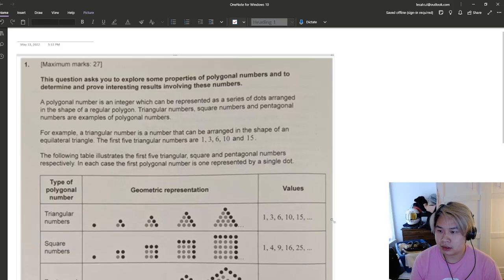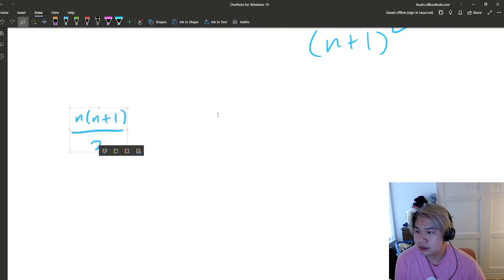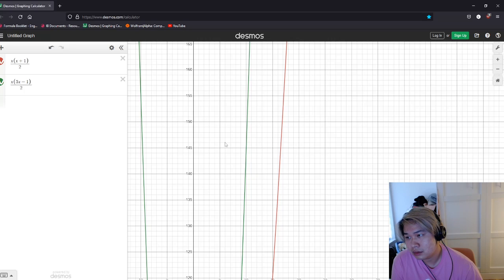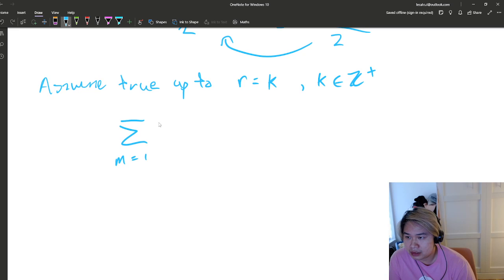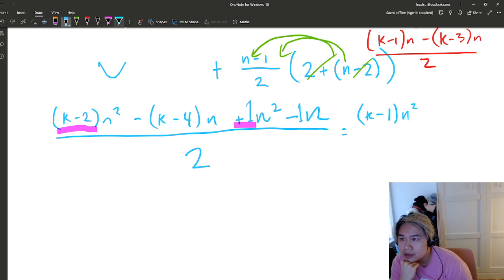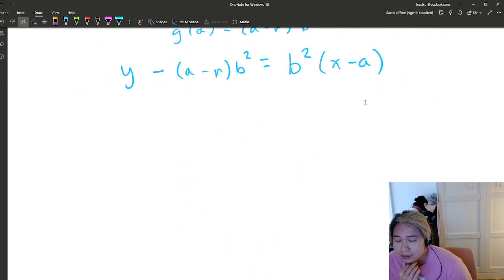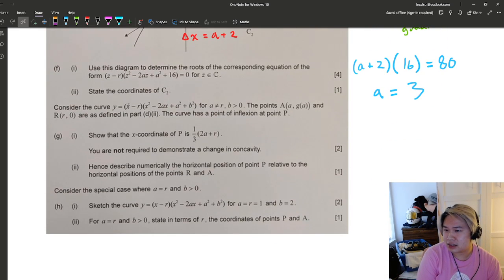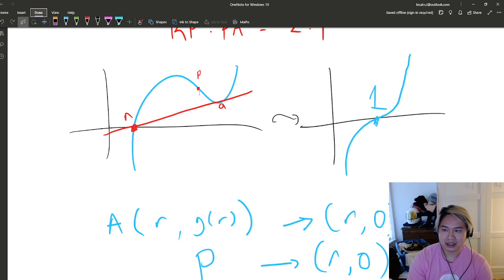IB Math AA HL May 2022 Paper 3 TZ1: Trigger Warning - gg ez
Dedicated to Chuodinity Chan, my first hater lmao